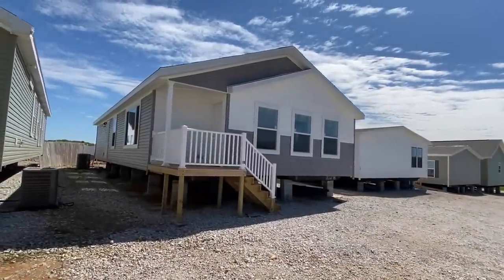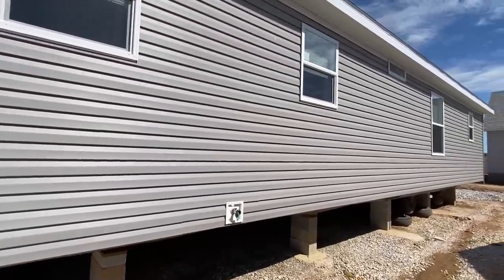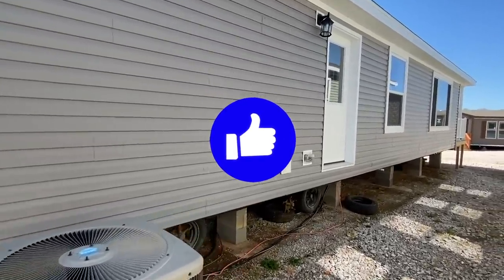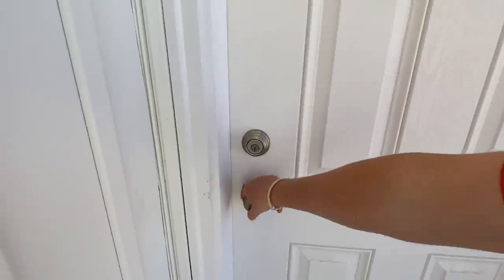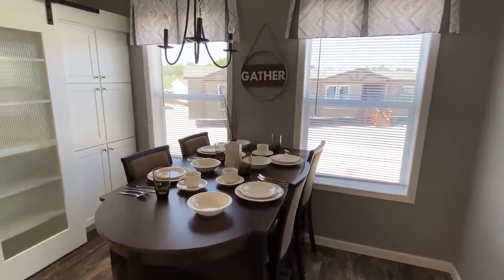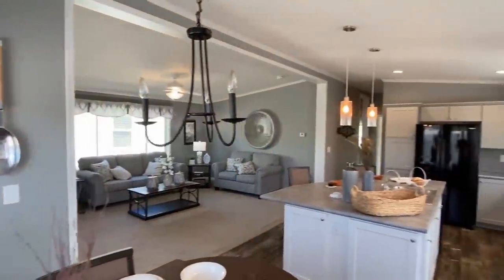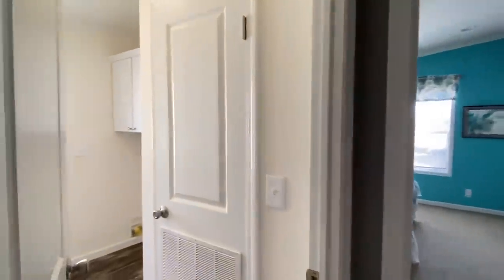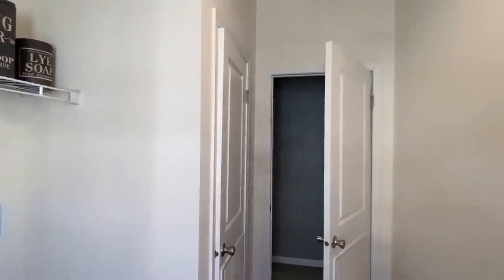SMALLER but LOADED!! Step above a tiny house! UNMATCHED floor plan | Mobile Home Tour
This home is UNMATCHED! It is small but LOADED! Almost like a step above a tiny house! Hey everyone, this is Chance with Chance's mobile home world and we have a sweet modular home video tour video for you.

This double wide has a porch and setup like nothing I've seen!! The manufacturer for this house is Mid Country Homes. The model for this home is the "Westlake Ranch 3W1063-P." This home has 3 bedrooms and 2 bathrooms and has roughly 1,361 square foot. Let me know what you think about the video! I hope you enjoy this mobile home walk through video.